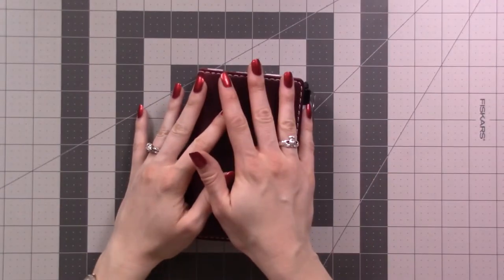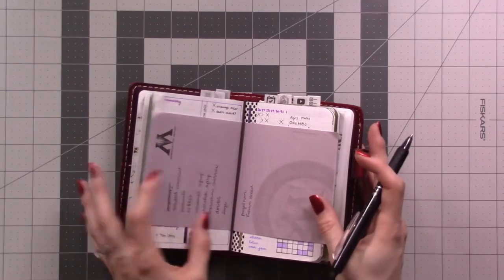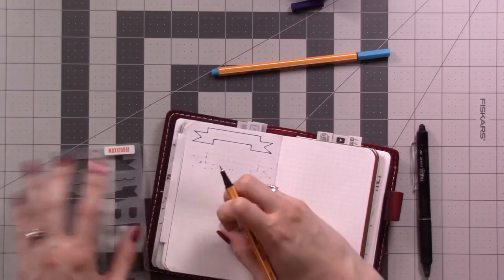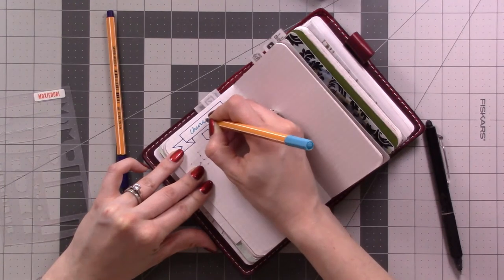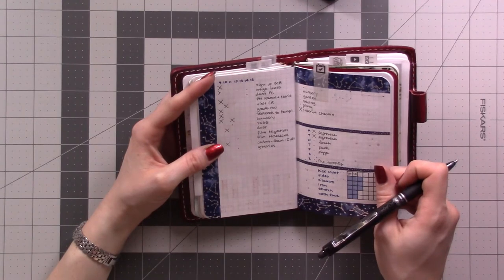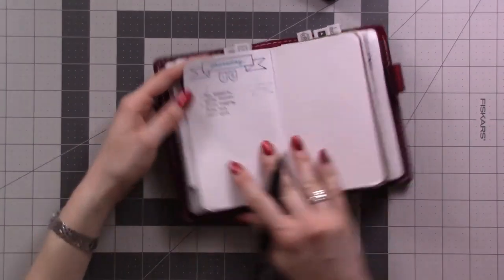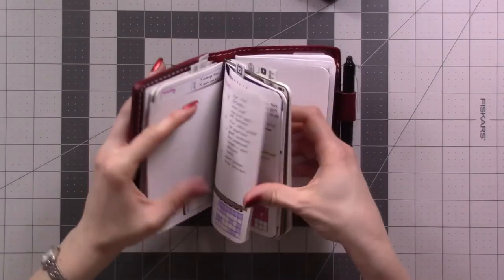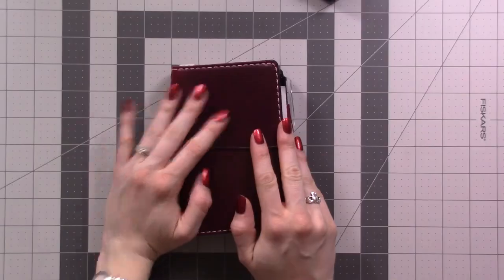Day 12: One Month in My Bullet Journal